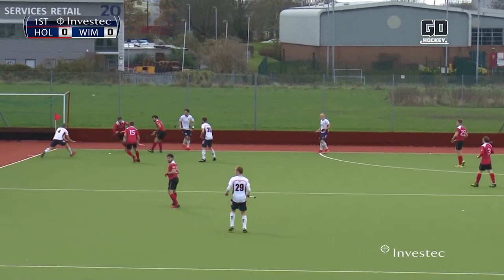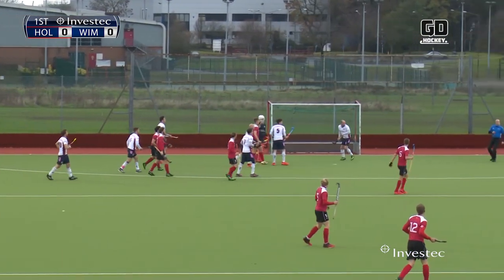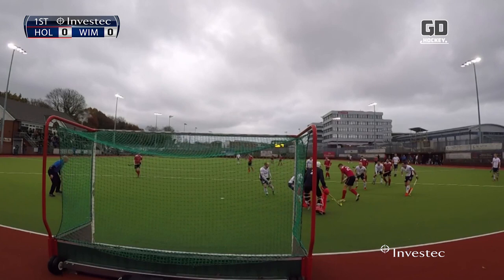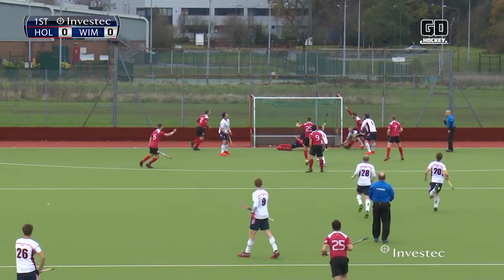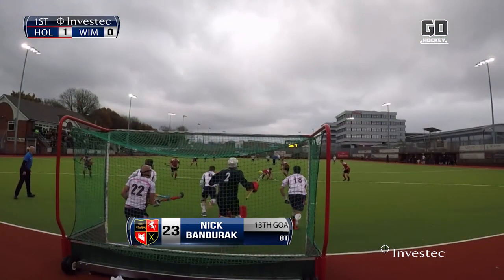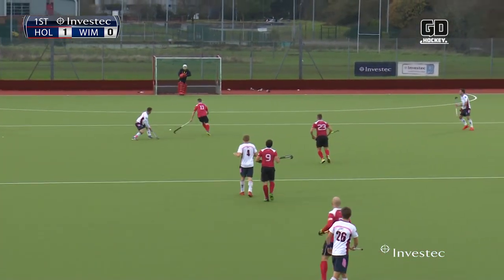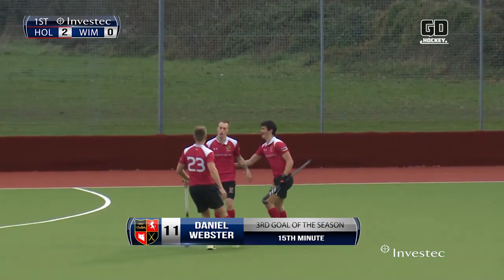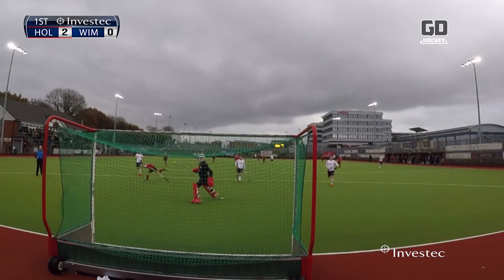Holcombe v Wimbledon 251118